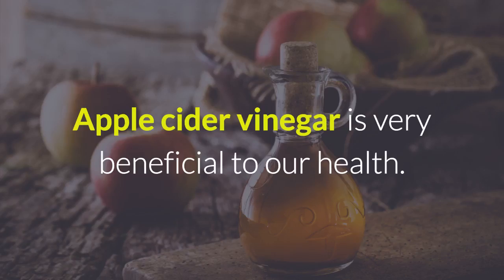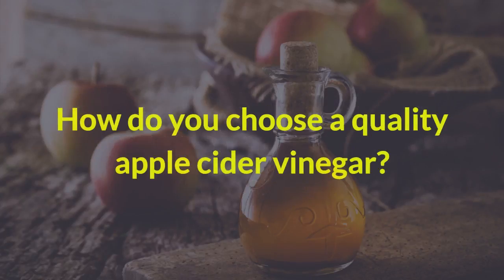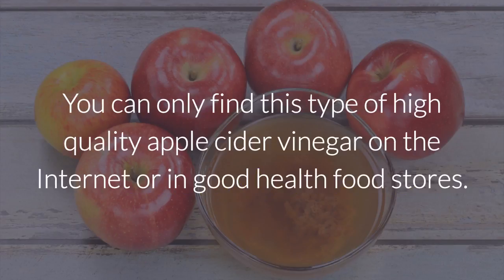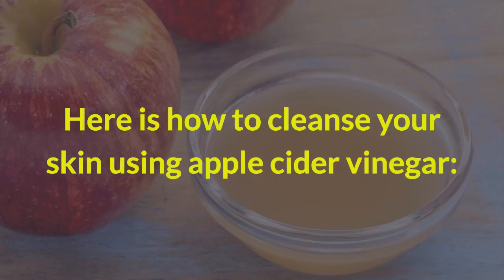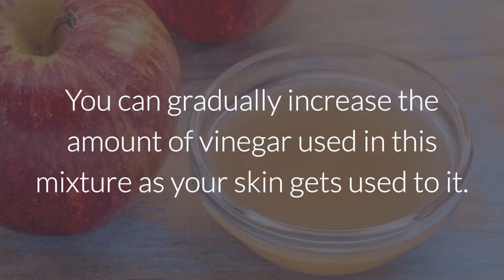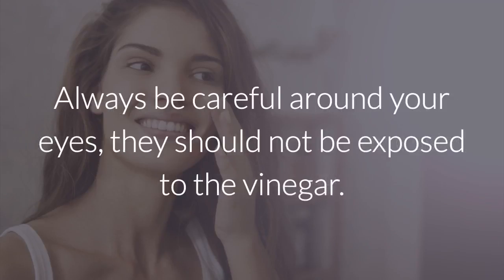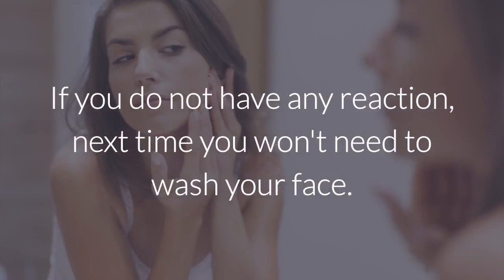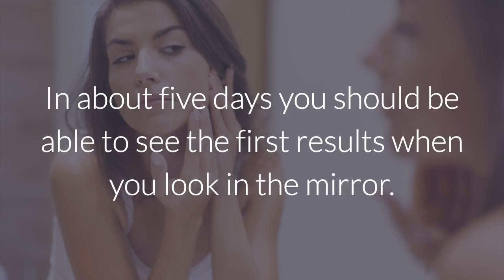Why You Should Wash Your Face With Apple Cider Vinegar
Apple cider vinegar is very beneficial to our health.

It stands out mainly because it helps treat skin problems like wrinkles, pimples, and acne.

Enzymes, pectin and trace elements are substances that make this vinegar so beneficial to our health.

Only good quality apple cider vinegar contains these beneficial substances.

How do you choose a quality apple cider vinegar?

For starters, it must be made with organic apples.

Secondly, it should not be filtered or pasteurized.

If it’s not, you should be able to see a cloudiness at the bottom of the container, that proves that the vinegar didn’t go through chemical processes that destroyed its nutrients.

You can only find this type of high quality apple cider vinegar on the Internet or in good health food stores.

Wrinkles

Apple vinegar helps to remove our skins dead cells, because it contains alpha hydroxides, natural substances found in several different types of fruits, including apples.

Apply a little diluted apple cider vinegar on your wrinkles and let it sit for 30 minutes before rinsing it off.

In six weeks you will be able to see the difference.

Acne and pimples

Apple cider vinegar also contains antibacterial, anti-fungal, and anti-viral substances that help prevent skin infections. It opens our skin pores, making the treatment more effective when treating acne and pimples.

Furthermore, it helps regulate our pH levels, that keep our skin from being too oily or too dry.

Here is how to cleanse your skin using apple cider vinegar:

Mix equal quantities of water and apple cider vinegar. Remember to shake the mixture before using it.

Since it’s highly acidic, it’s important to mix it with water in order to prevent skin irritation.

You can gradually increase the amount of vinegar used in this mixture as your skin gets used to it.

Before using this product on your face, test it on a small area of your body and wait to see if you have an allergic reaction. To remove makeup and other impurities, apply this apple cider vinegar tonic using a small piece of cotton.

Always be careful around your eyes, they should not be exposed to the vinegar.

After five minutes, wash your face with warm water, especially after the first time it is applied.

If you do not have any reaction, next time you won't need to wash your face.

This remedy can be used on any area of your body that has acne.

It’s recommended that you apply this mixture at night.

In about five days you should be able to see the first results when you look in the mirror.